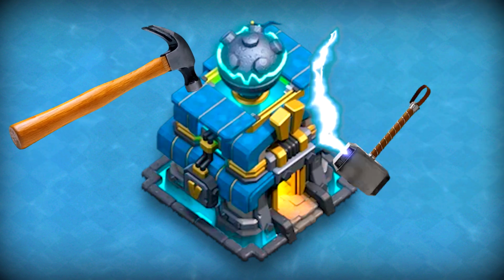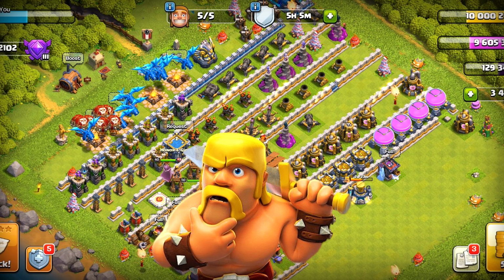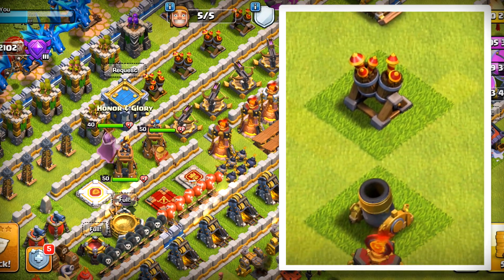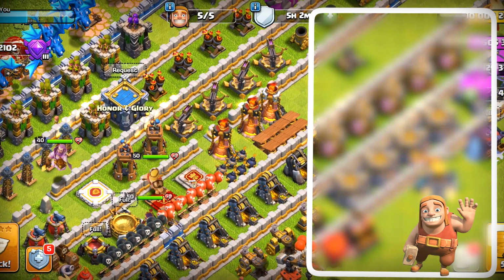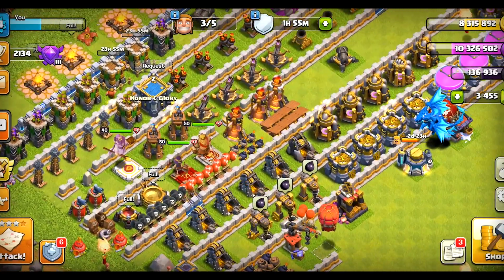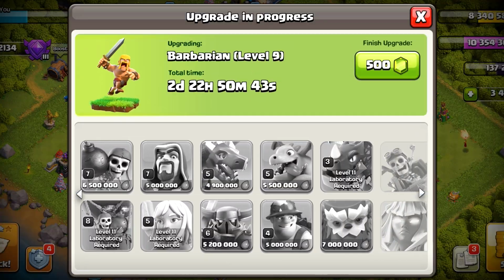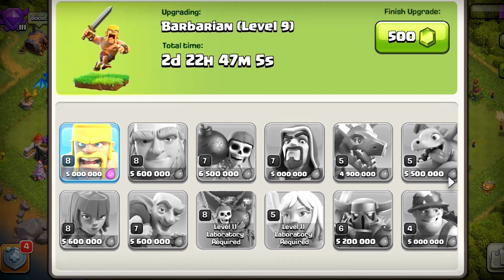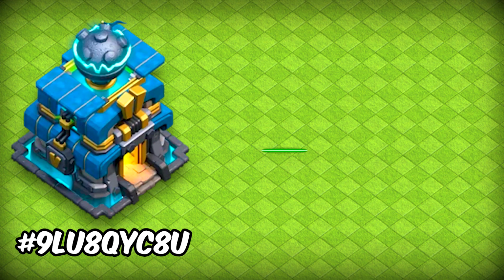The best way to Fix a Rushed Base in 2023! Max your Rushed Base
Welcome to our Clash of Clans base fixing video! In this guide, we'll show you step-by-step how to recover from a rushed TH12 base and transform it into a formidable stronghold. Whether you're a new player who made some hasty upgrades or a seasoned veteran looking to correct past mistakes, this video is for you.

 How to Fix a Rushed TH12 Base: We'll dive into the crucial strategies and upgrade priorities to turn your rushed village into a balanced and powerful asset. Clash of Clans Rush That Base: (maybe we can start a series) Discover the most effective methods to correct the rushed aspects of your base while strengthening your defenses and offensive capabilities.

Rushed Base Upgrade Priority: We'll provide you with a comprehensive upgrade priority list specifically made for TH12. From managing resources to prioritizing upgrades, we'll guide you through the process of optimizing your base for success. How to Get Your Rushed Base to Normal? TH12 Upgrade Priority List: Discover the ideal upgrade order for your TH12 base. We'll provide you with a comprehensive list that covers defenses, troops, heroes, and other crucial elements, allowing you to optimize your progression.

Clash On!